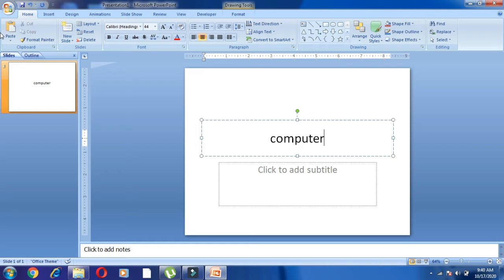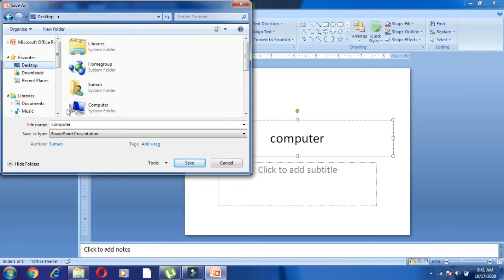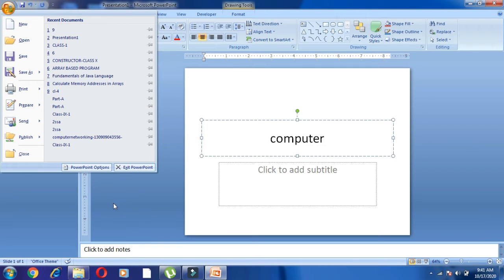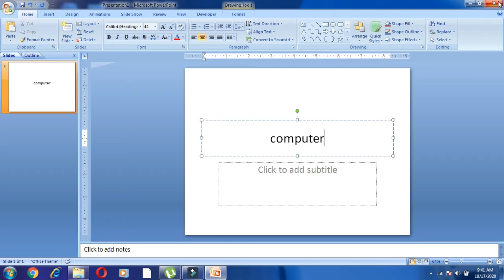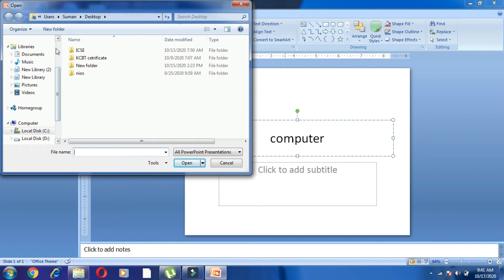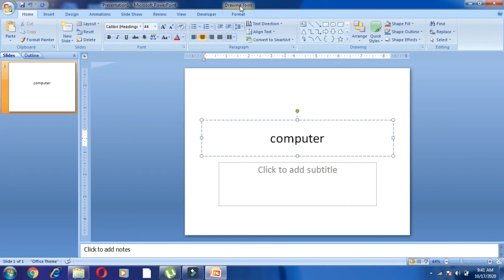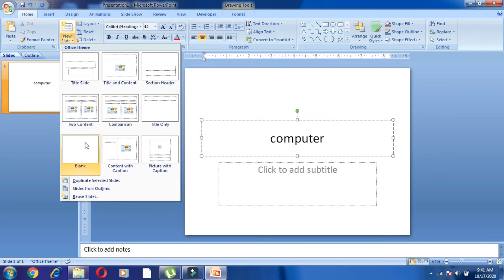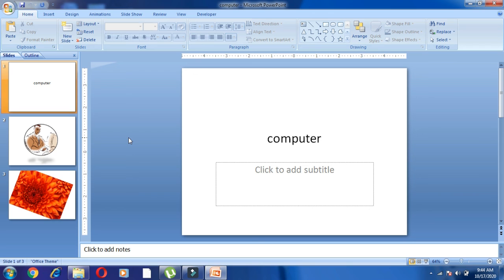COMPUTER,CHAPTER 6,PART 2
Presentation Software -An Introduction